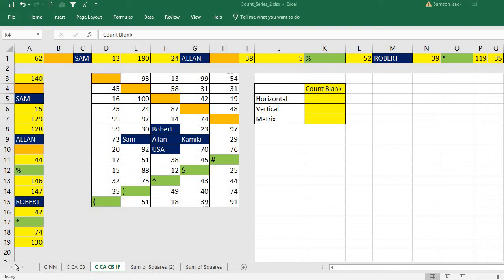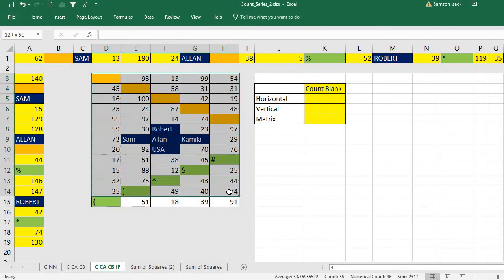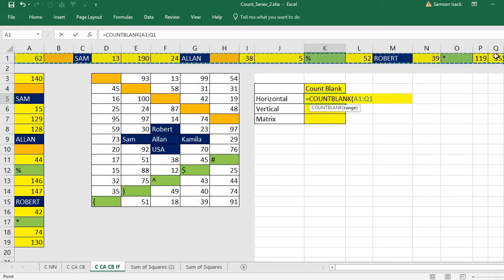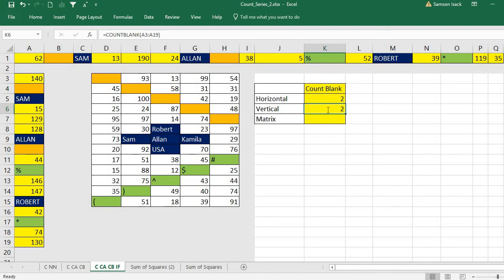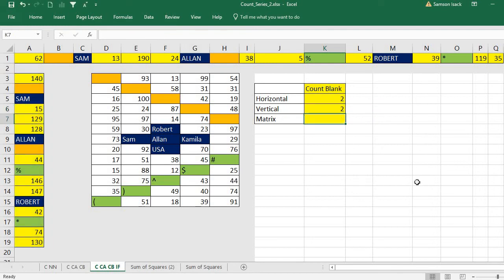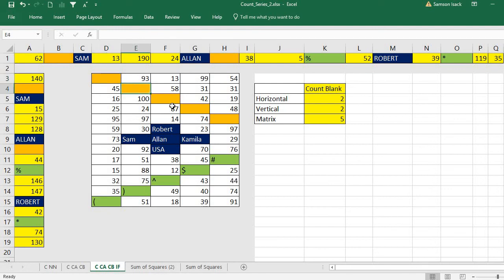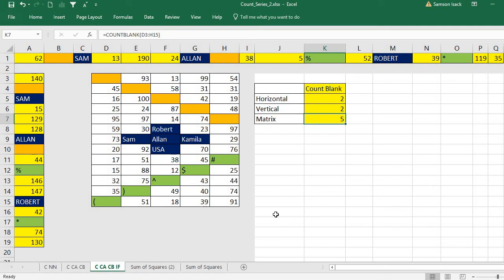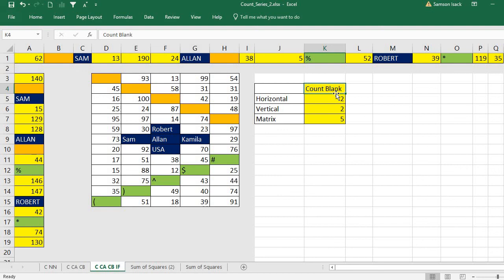Excel: How to use CountBlank function in excel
Example and Usage of CountBlank function in excel